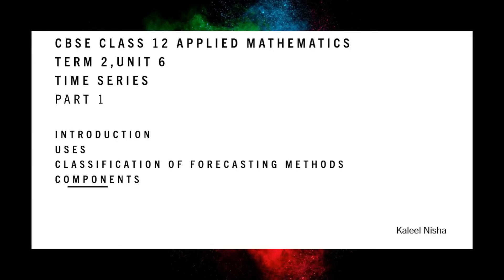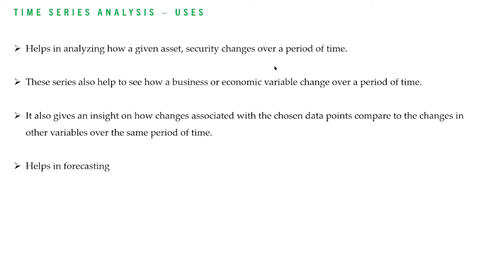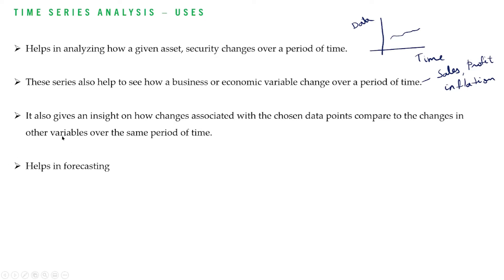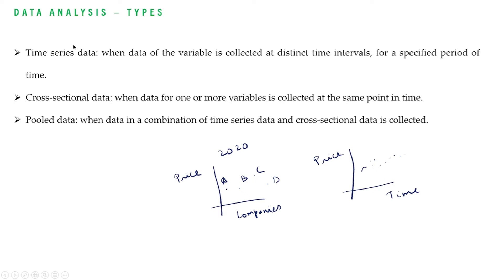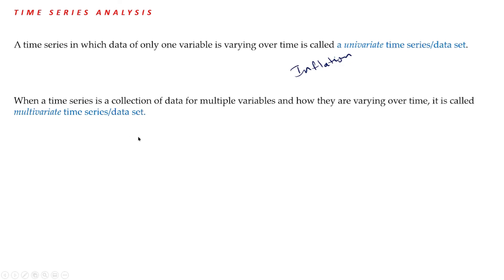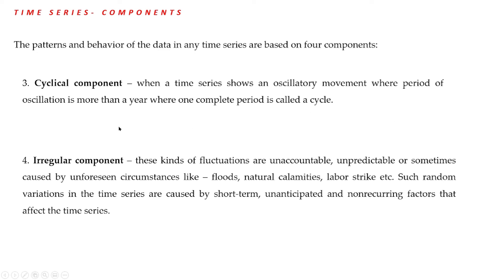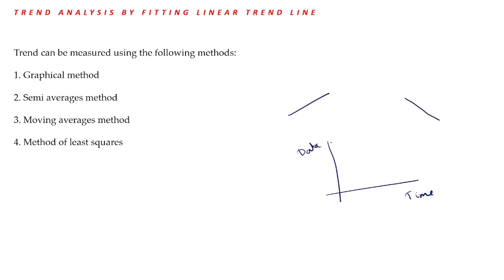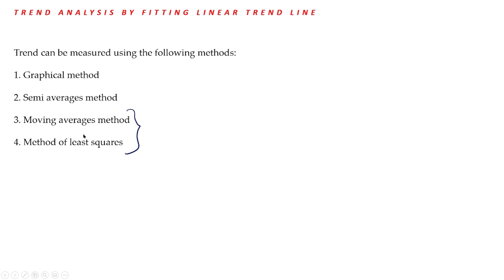Time Series| Term 2 | Unit 6 | P 1 | CBSE Class 12 Applied Maths in English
Topics

Time series - Meaning
Uses
Forecasting methods
Components of time series
Trend analysis - Methods
Applied mathematics, CBSE Book

Playlist for